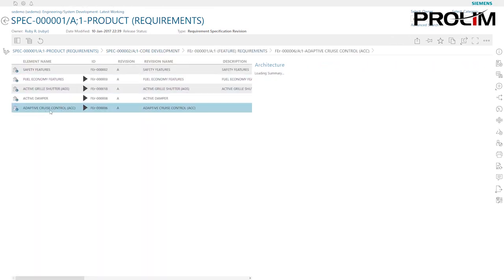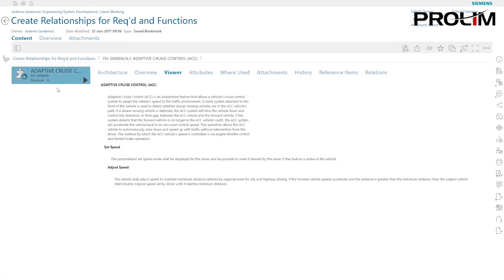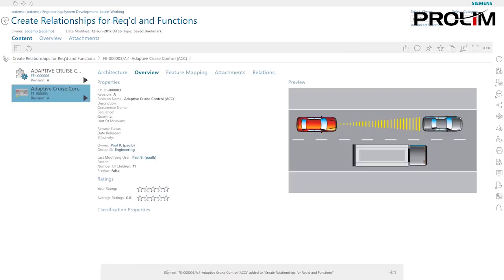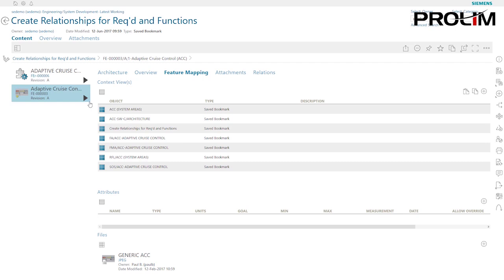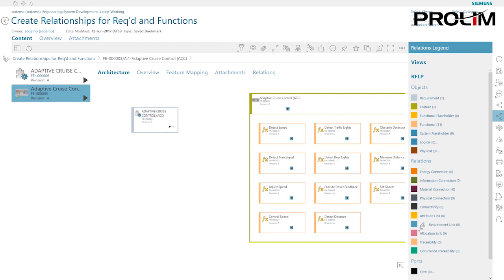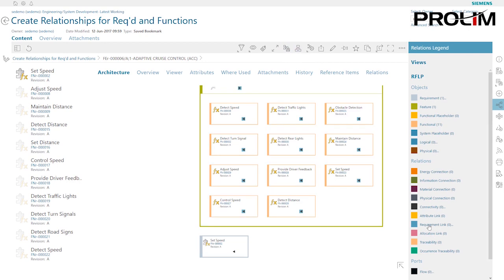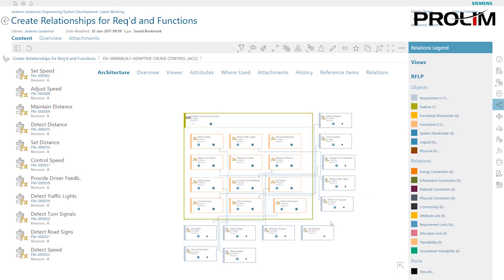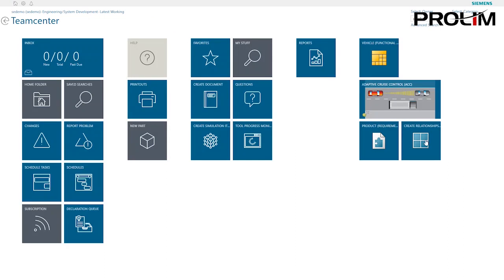Teamcenter - Create Context and Relationships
This is a short video providing a tutorial on how to create context and relationships between requirements.

For any questions regarding this topic or anything Teamcenter, visit our